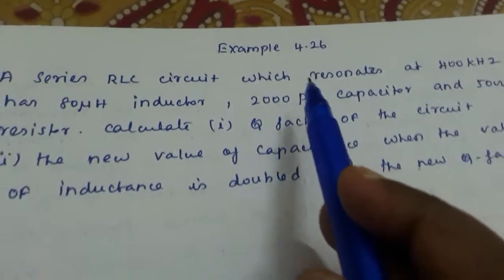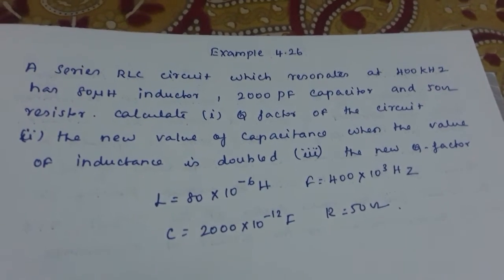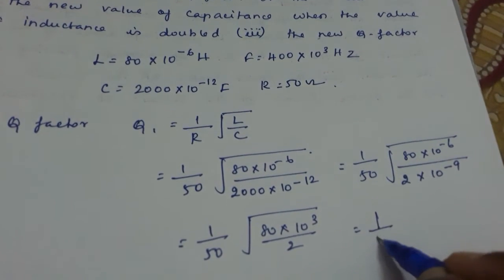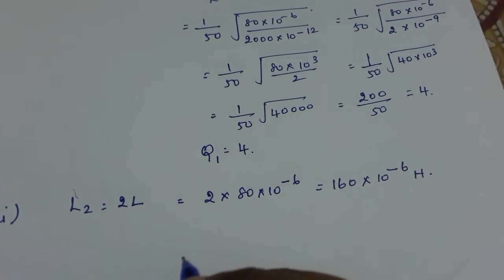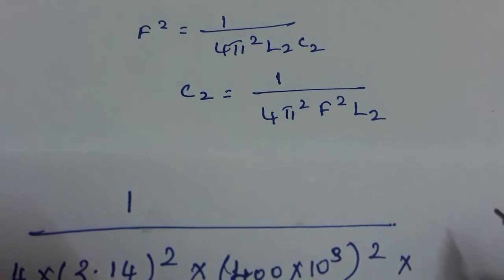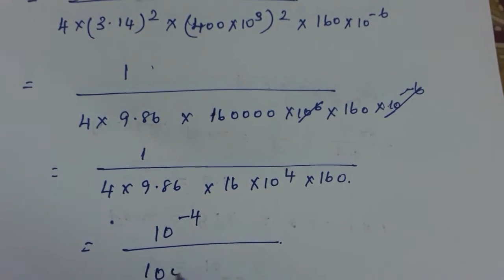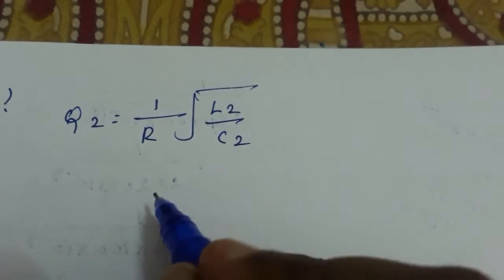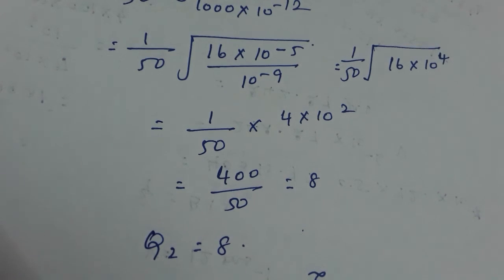STANDARD XII -ELECTROMAGNETIC INDUCTION AND ALTERNATING CURRENT -EXAMPLE 4.26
A series RLC circuit which resonates at 400 kHz has 80 μH inductor, 2000 pF capacitor and 50 Ω resistor. Calculate (i) Q-factor of the circuit (ii) the new value of capacitance when the value of inductance is doubled and (iii) the new Q-factor.